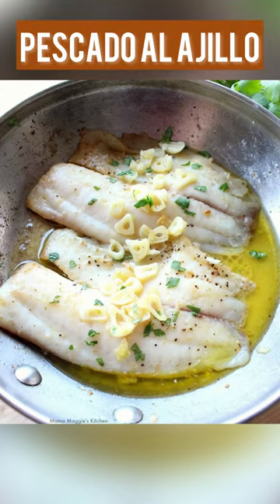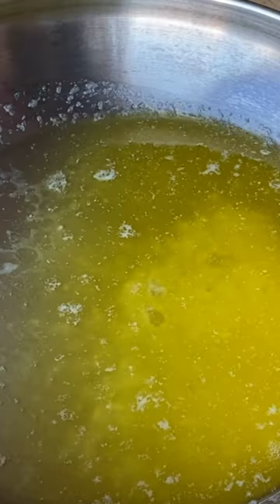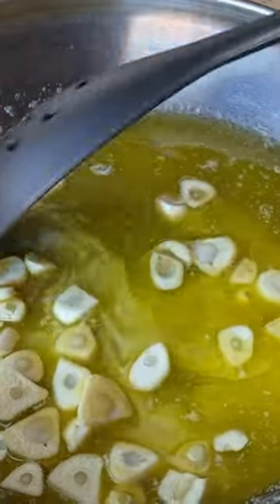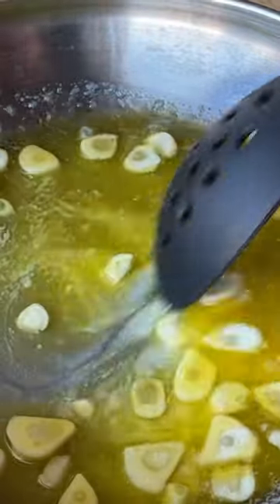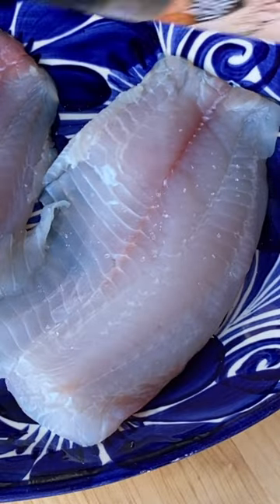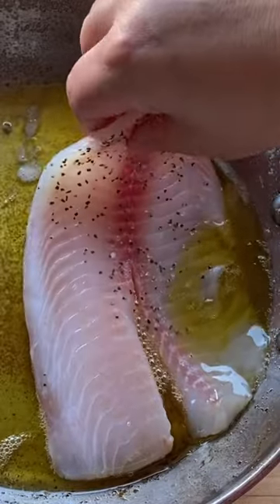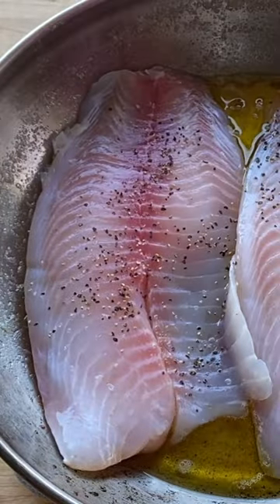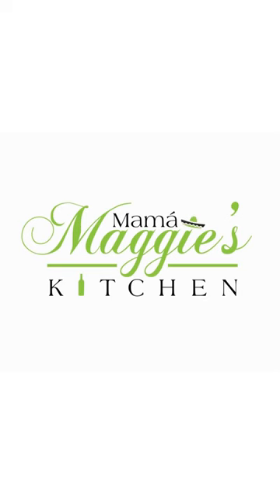Pescado al Ajillo Reel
Looking for a flavorful meal option? Look no further than Pescado al Ajillo - my easy-to-follow recipe will have you savoring every bite!